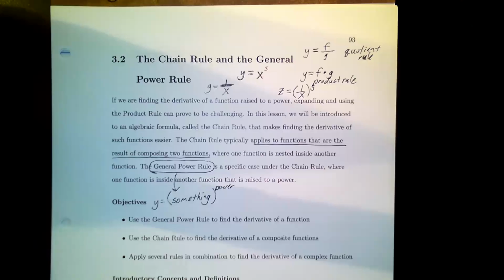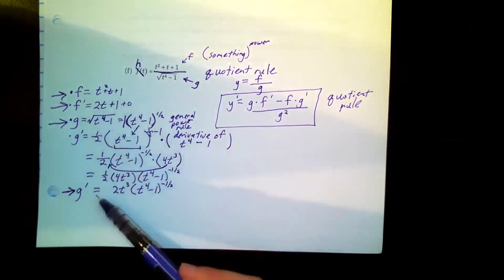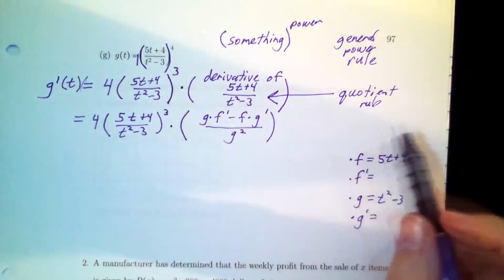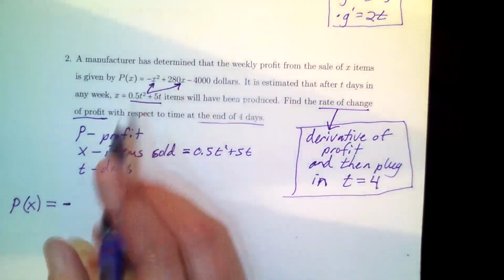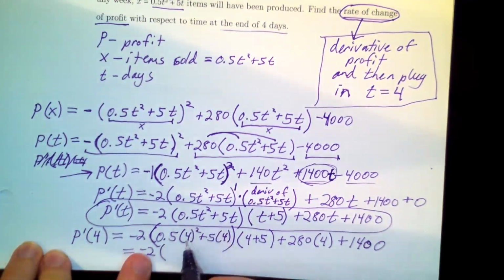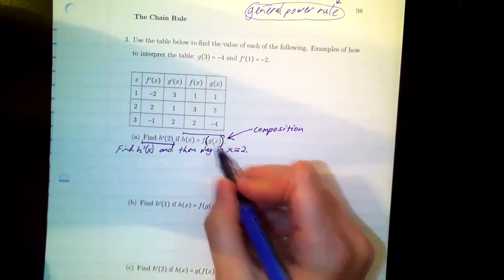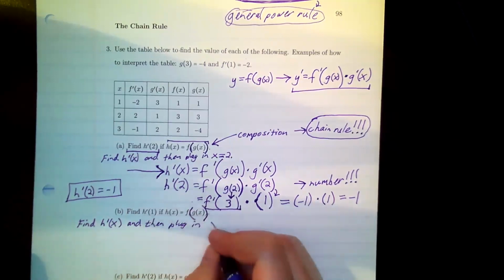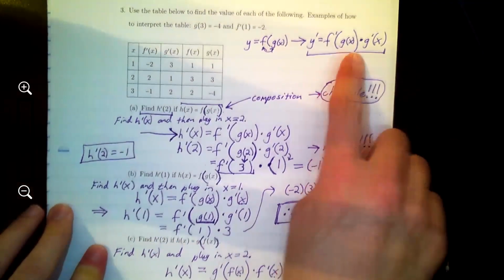Math 1120 Calc Section 3 2 Part 2 UNCC General Power Rule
Math 1120 Calculus Section 3 2 Part 2 UNCC General Power Rule